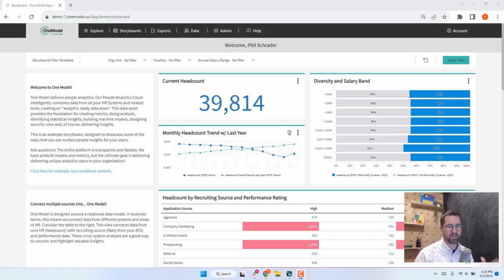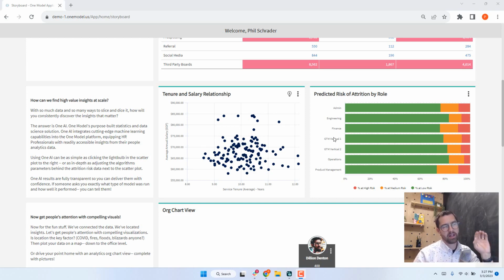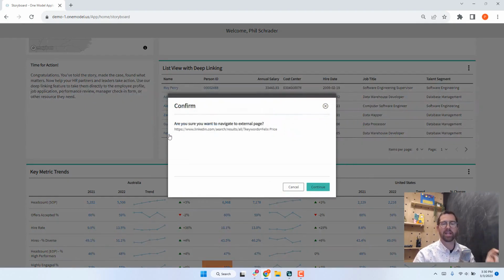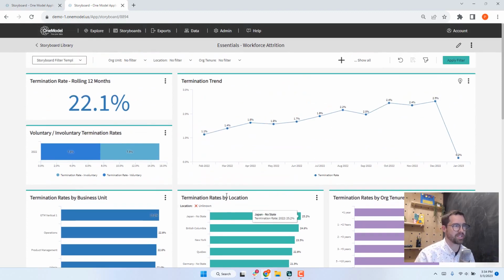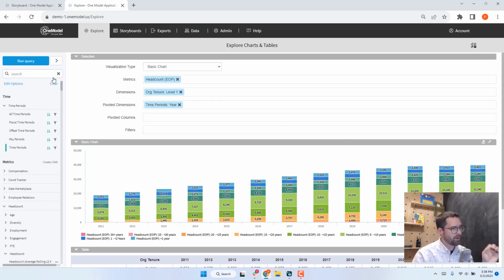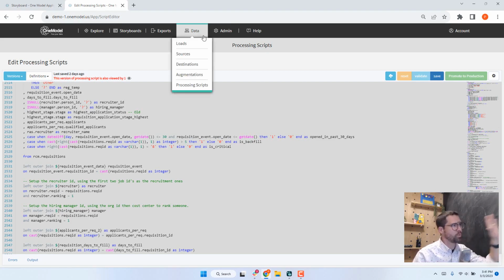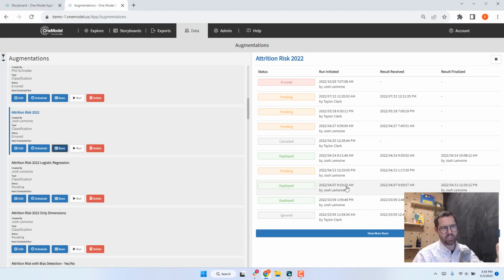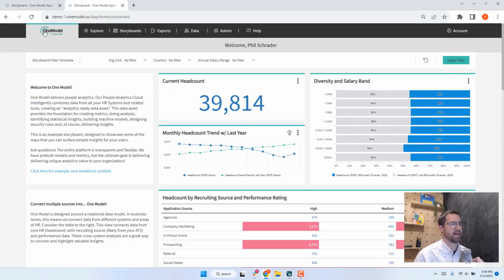One Model Product Demo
One Model is a complete solution for People Analytics - learn more about what One Model does and how we can help in this One Model Product Demo.

Unlock the value of your HR data with the most flexible, transparent and all-inclusive people analytics solution.